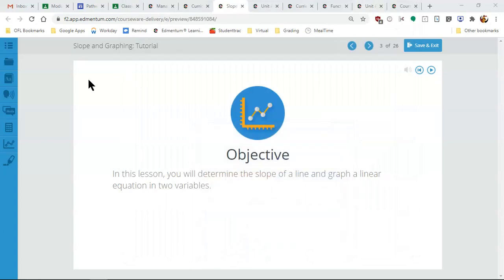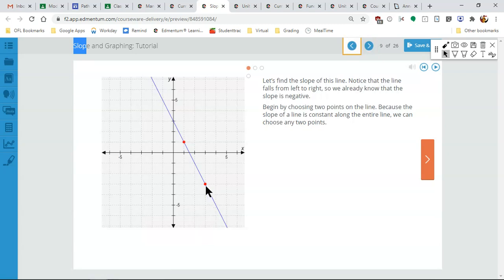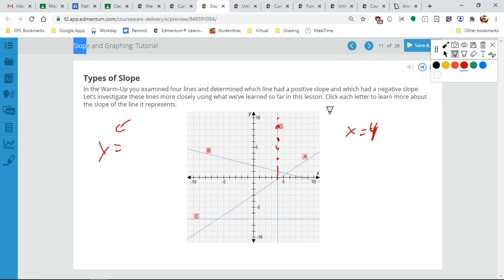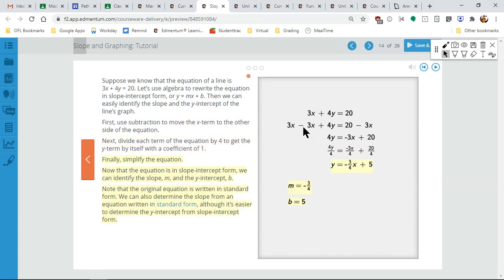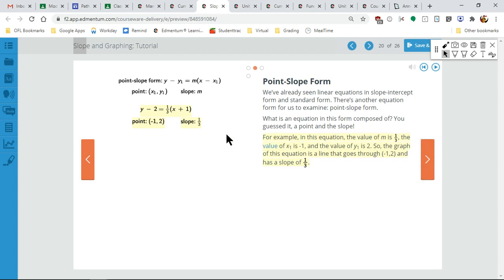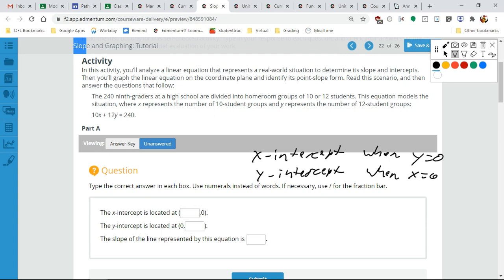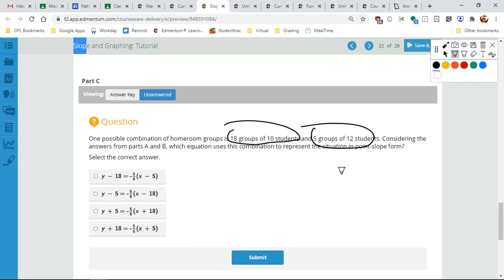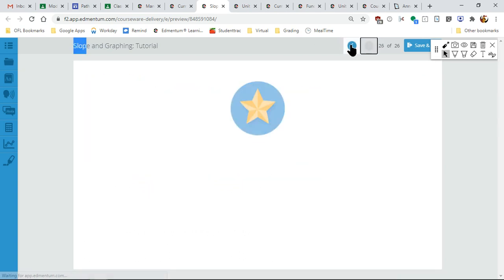Module 1 Slope and Graphing | Unit 3 Algebra 1